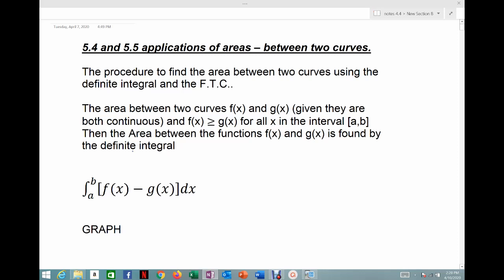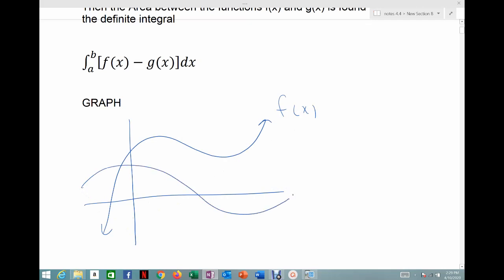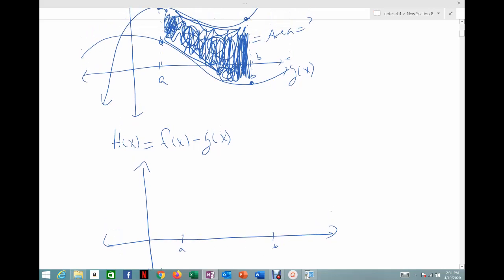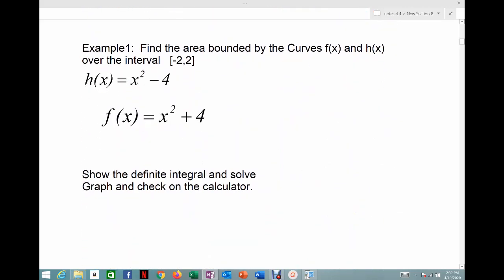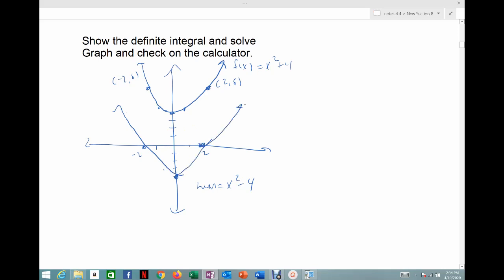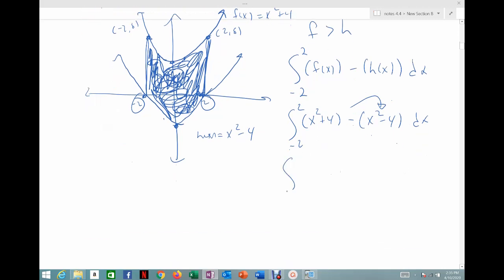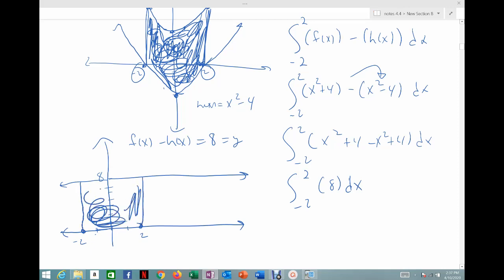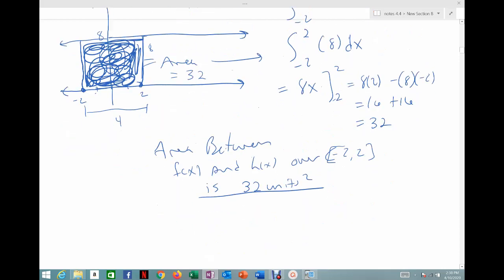5 4 part 1